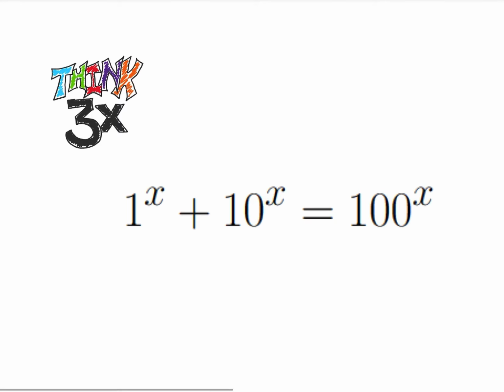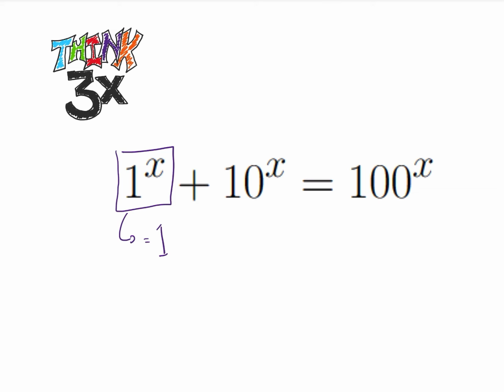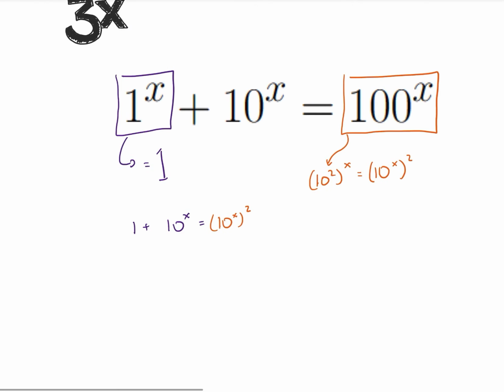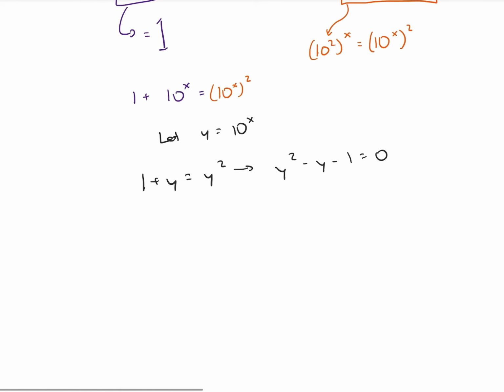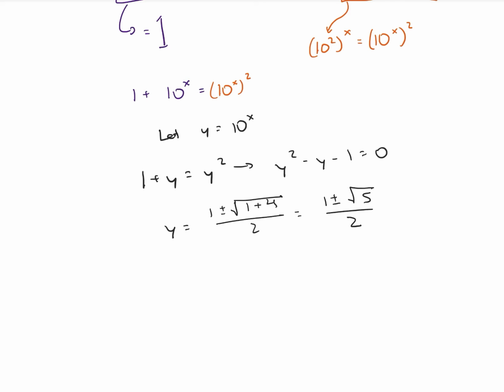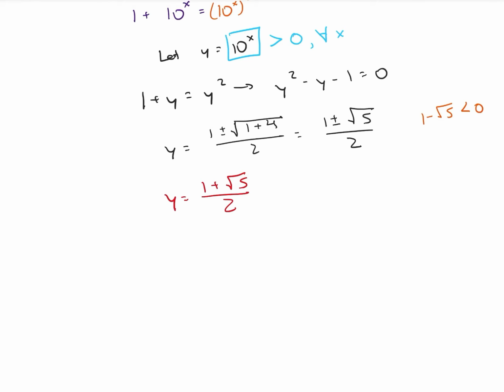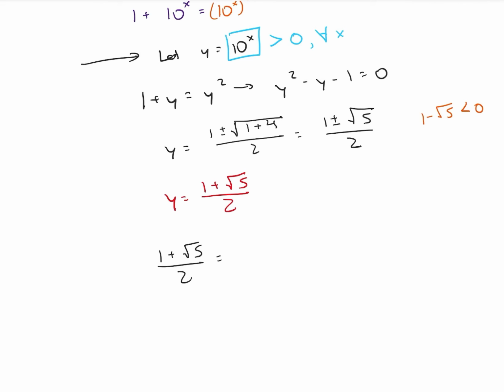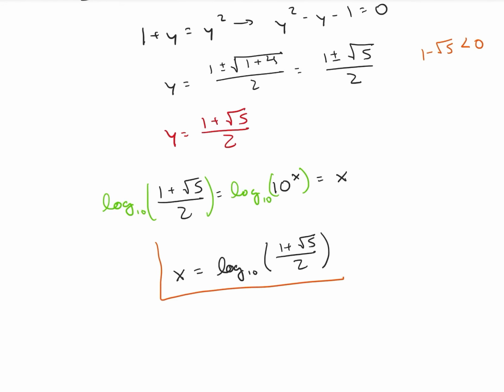1^x+10^x=100^x?? How can we calculate x?!?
We solve 1^x+10^x=100^x. Test out your problem-solving mettle by pausing the video and seeing if you can come up with the solution. We manipulate our expression by solving some fun algebra. Come join! Feel free to submit your own problem if you'd like me to work through a problem of yours.